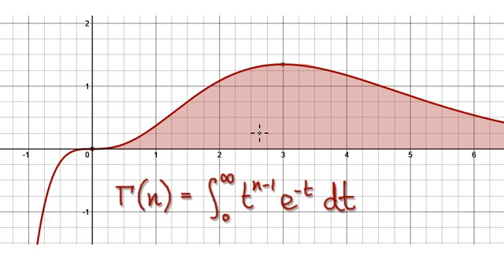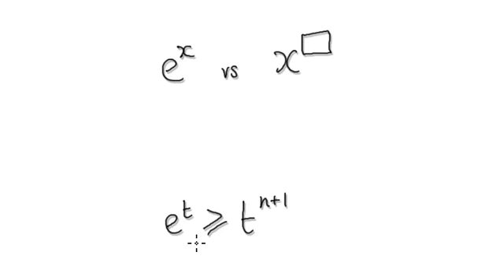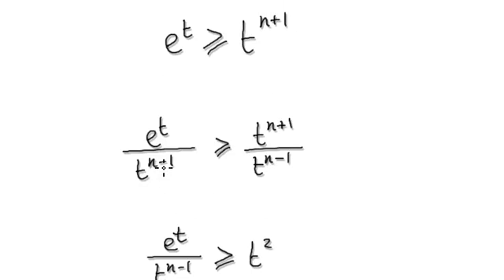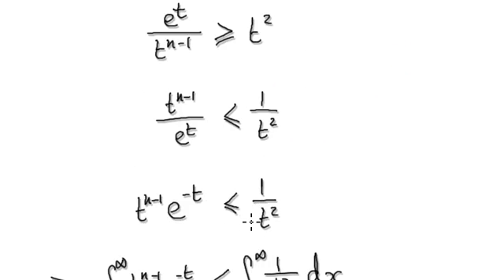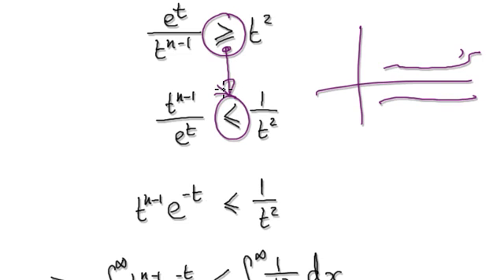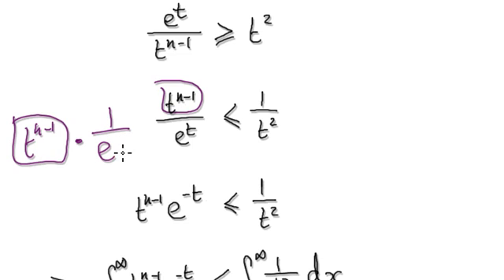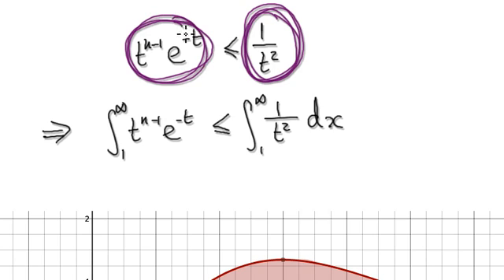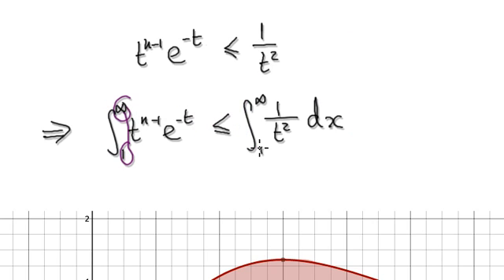Video 2462 - Gamma Function, Convergence, Comparison Test - Part 2/2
Several mistakes regarding dx and dt.  Please watch video for general idea behind the concept.  Sorry for mistakes.

Gamma Function, Convergence, Comparison Test